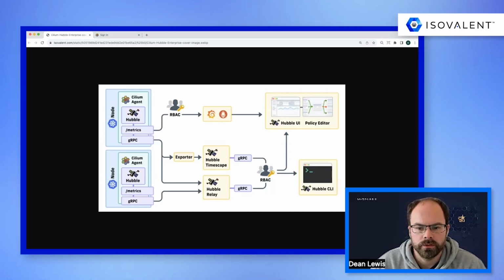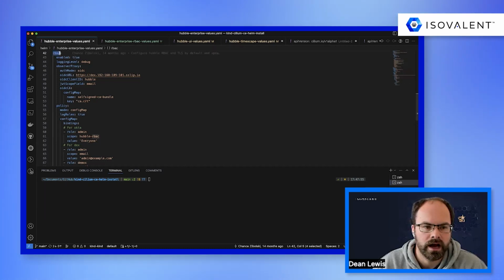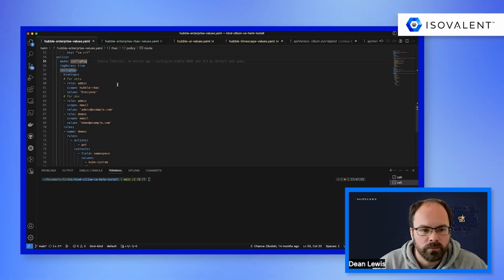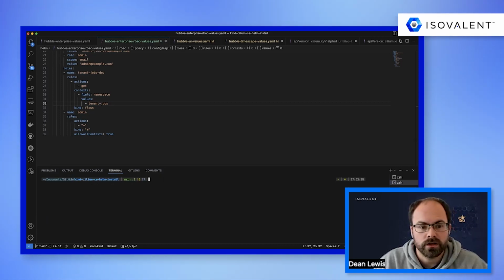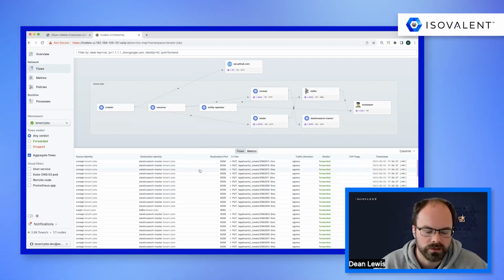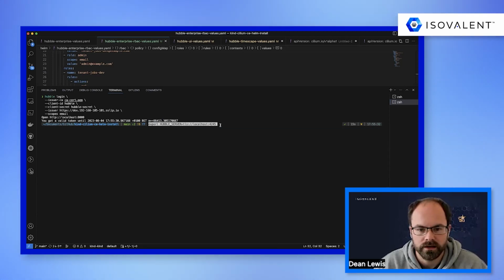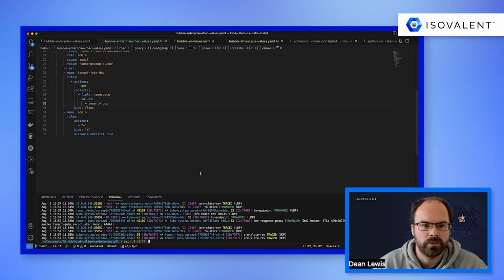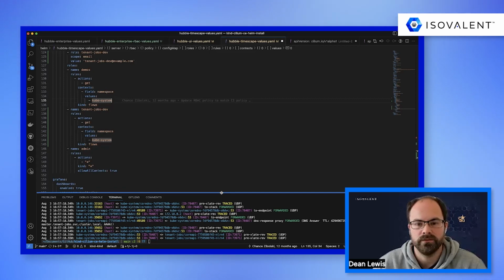Hubble RBAC Walkthrough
In this video, Dean walks through Hubble Enterprise Role Based Access Control (RBAC), which enables the delegation of network observability between platform and application teams.